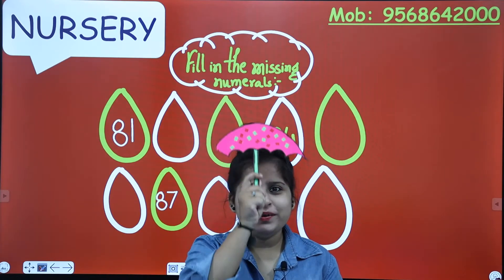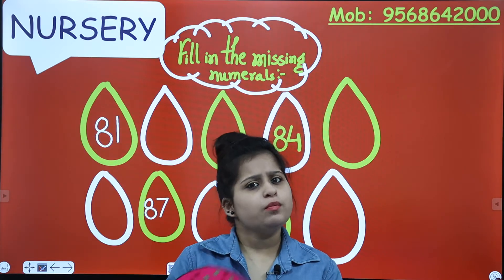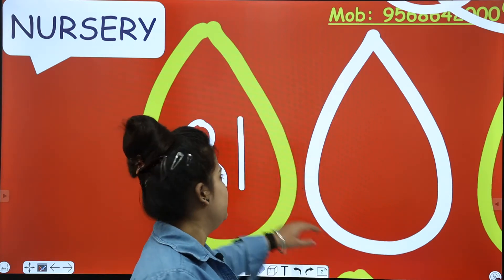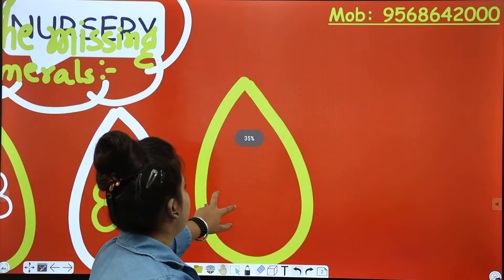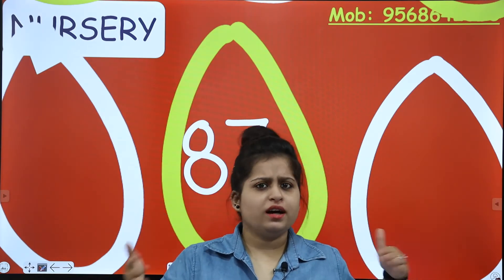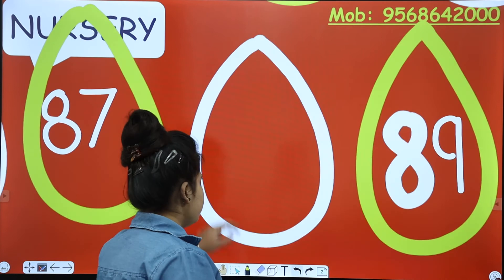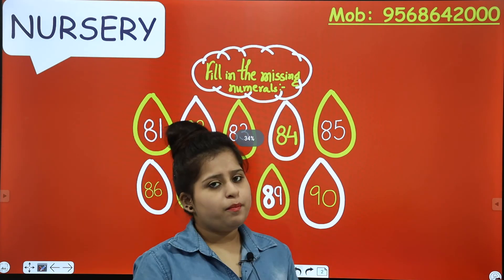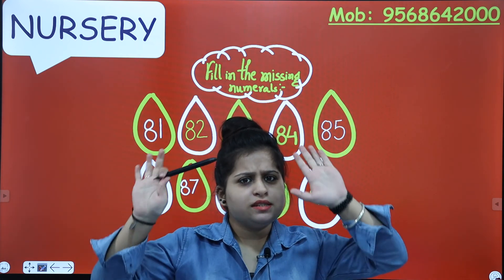Fill in the Missing Numbers 81 - 90 | Number Counting for Nursery Kids | Maths Fun Activity